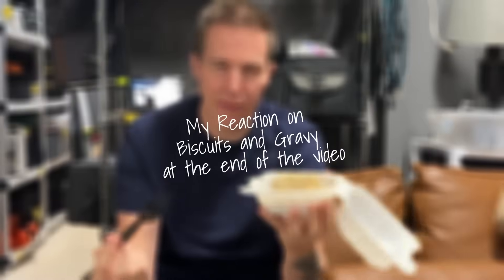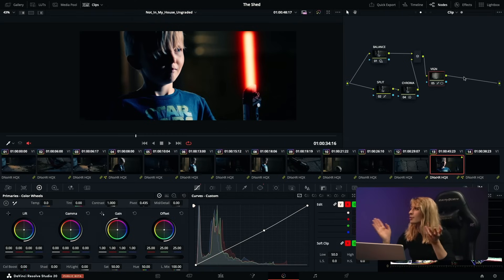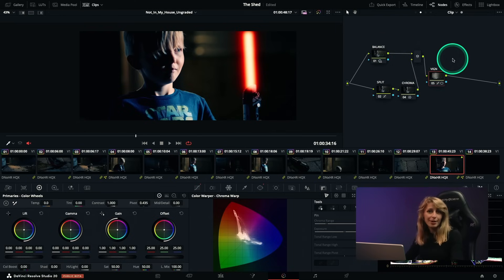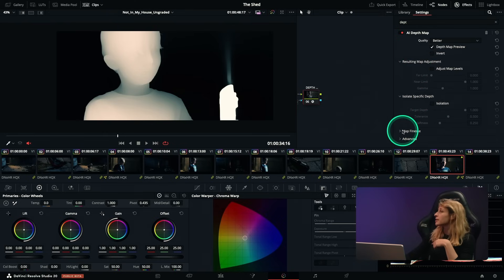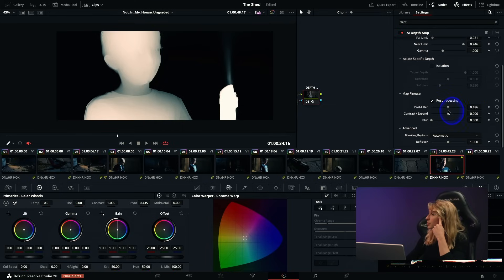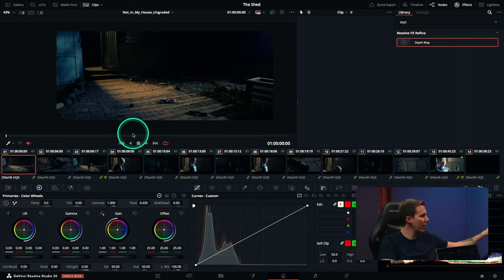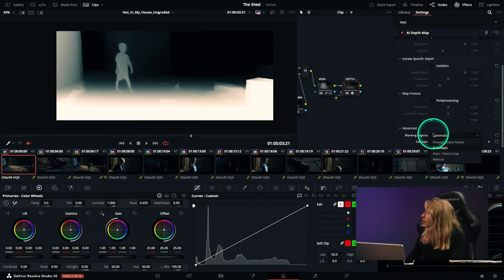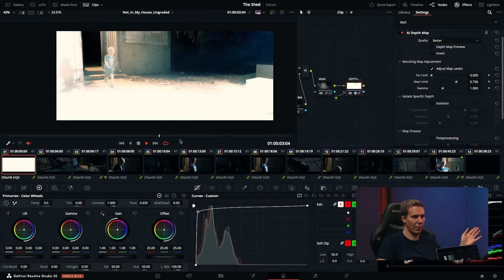Davinci Resolve 20's NEW Depth Map STUNS Colorist and VFX Artist!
Casey's Youtube :  @CaseyFaris

Hi guys !

In this video, we are testing with Casey the new Depth Map in Davinci Resolve 20!

I am super impressed by the result ! Let's dig in !

Let's catchup !

Timecode :

0:00 Intro in Casey's Studio
2:00 Tutorial
2:18 Quick Grade Runthrough
3:09 Test of Depth Map V2
10:49 Our point of view on Depth Map
12:14 BISCUITS AND GRAVY TIME